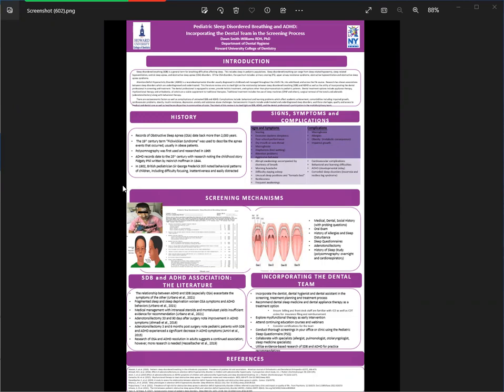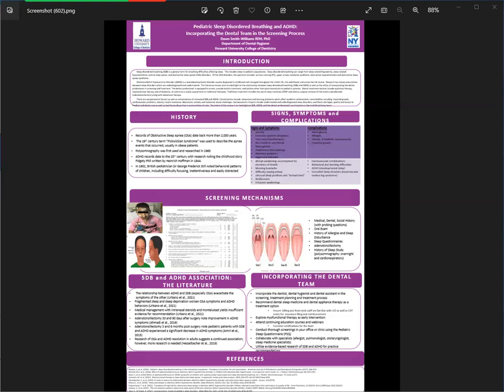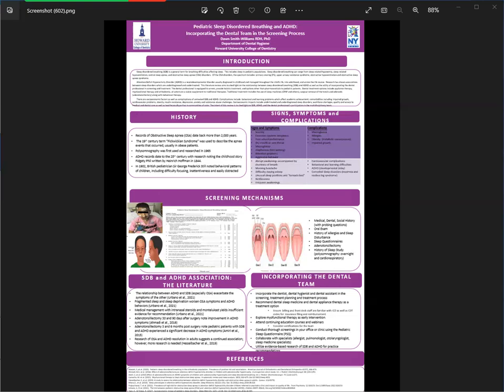Pediatric Sleep Disordered Breathing and ADHD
Pediatric Sleep Disordered Breathing and ADHD: Incorporating the Dental Team in the Screening Process
Dawn R. Smith-Williams, R.D.H., Ph.D.
Howard University Department of Dental Hygiene
2023 Greater New York Dental Meeting